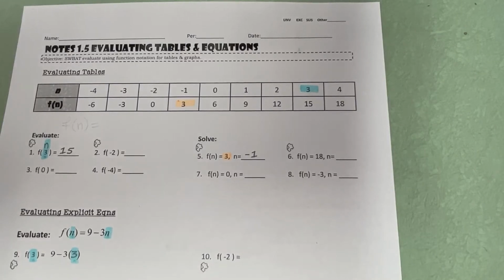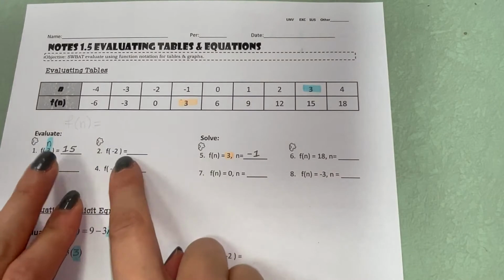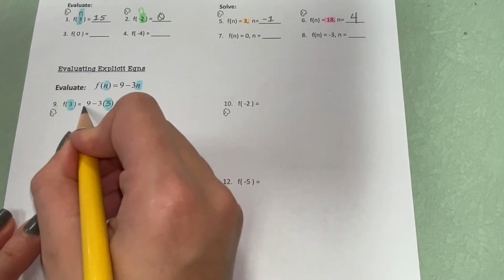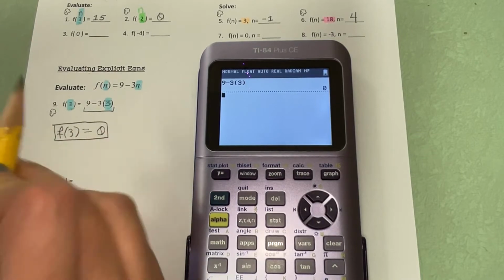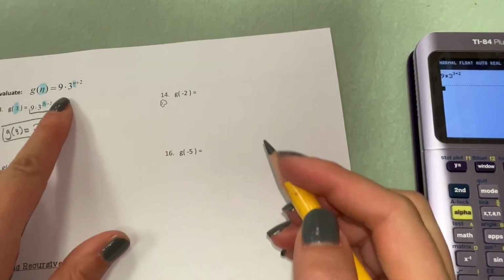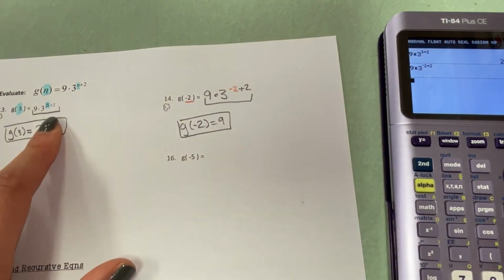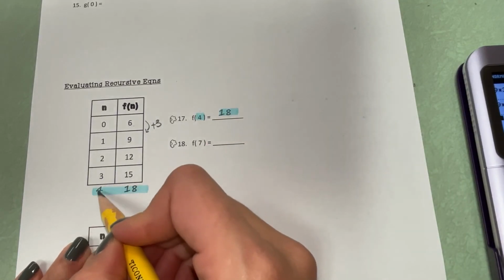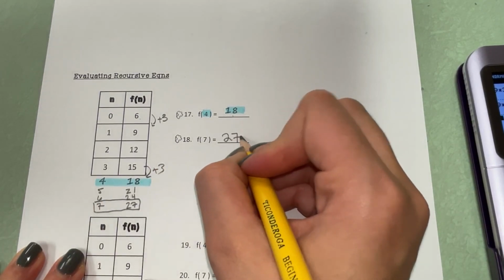Notes 1.5 Evaluating Tables Equations